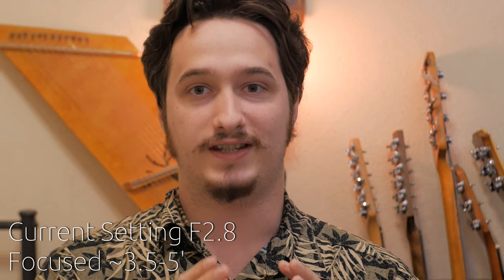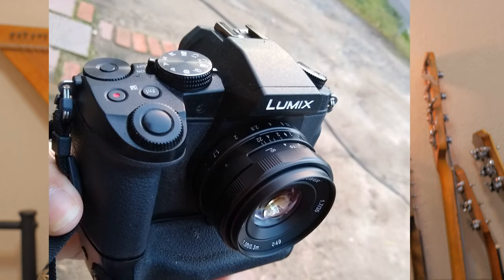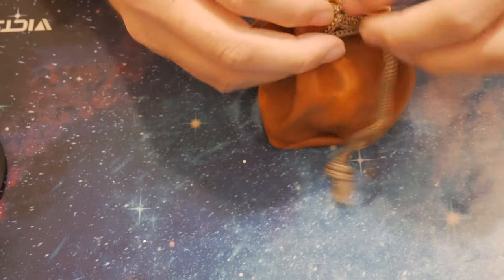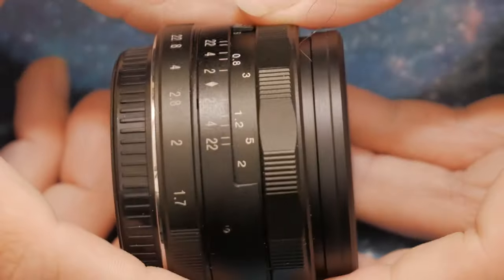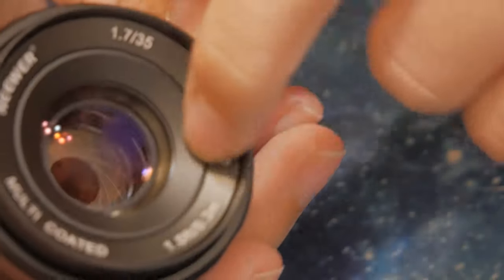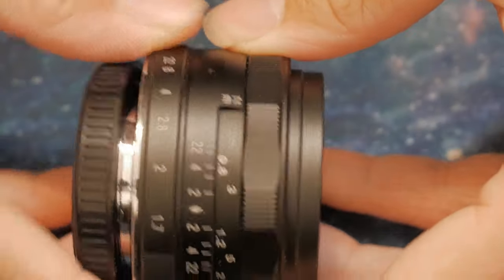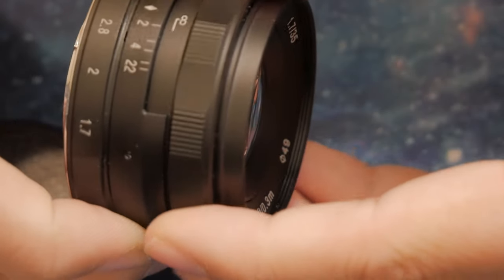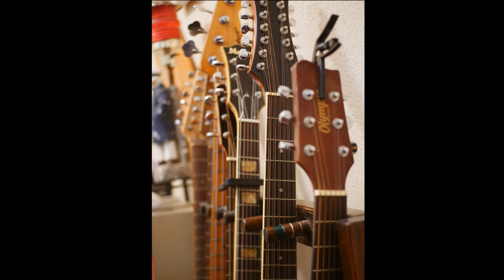Fastest Glass Under $100? | Neewer/Meike 35mm F1.7 (Micro 4/3) Review feat. Hermit Crabs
Picked up this neat and slightly quirky lens for around $60. Mine is the micro 4/3 variant (For Olympus, Panasonic, Black Magic, etc), so if you have a Nikon or Sony, yours might behave a bit differently (Due to crop factor being different on APS-C utilizing more of the fringes of the lens), so YMMV. Slideshow with images and video I made later in the video.
If you're wondering about the variety of hermit crabs shown, they're Pagurus samuelis, the blueband hermit crab.

Poll is still open in the community section of my channel until the end of march 2021.